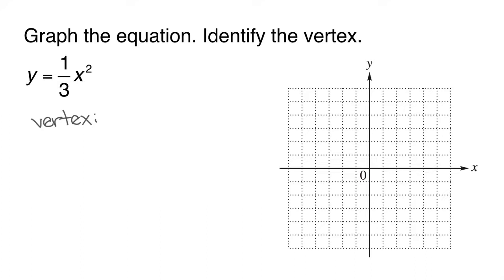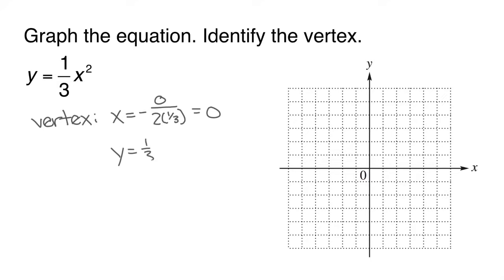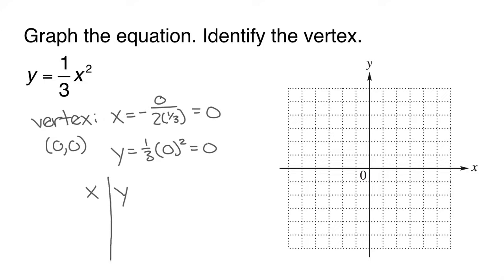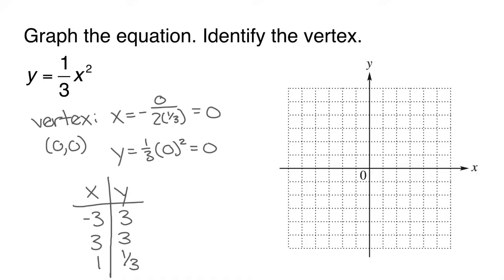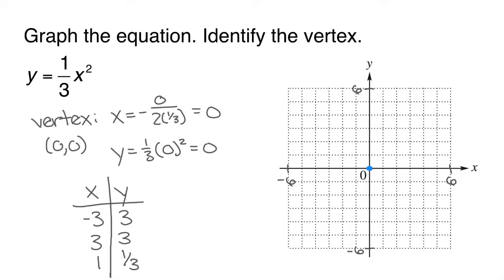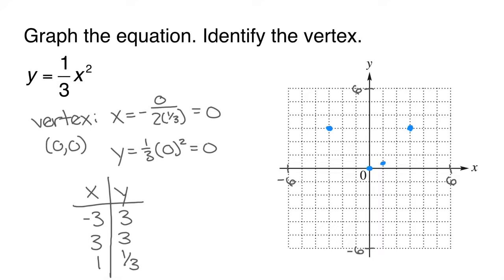Lial Introductory Chapter Test Prep: Ch. 9 Ex. 19